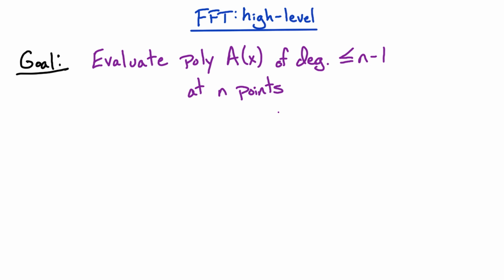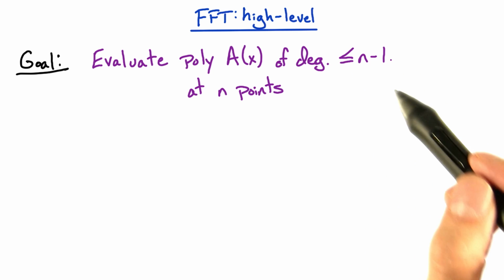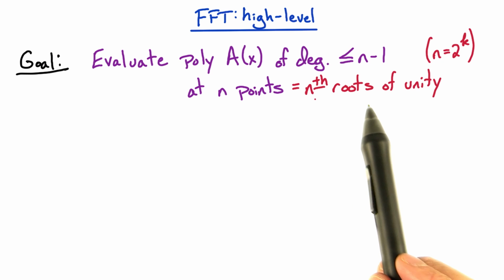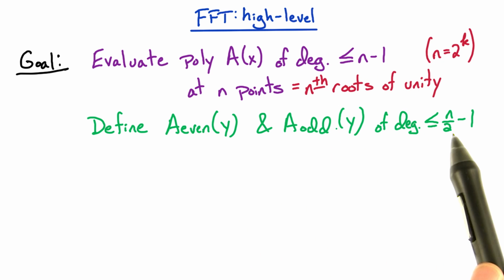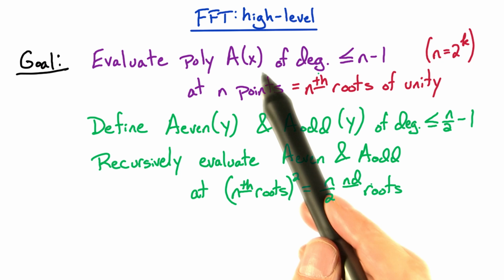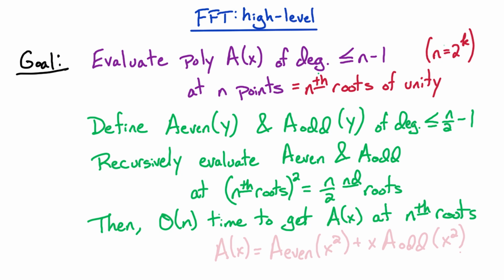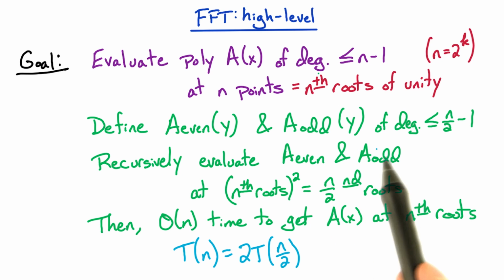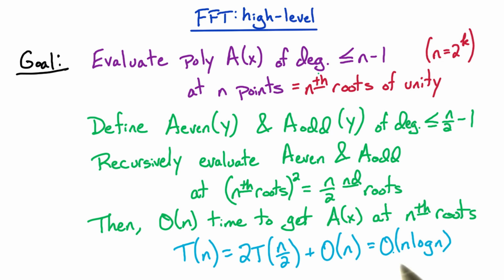01 L FFT- High-Level